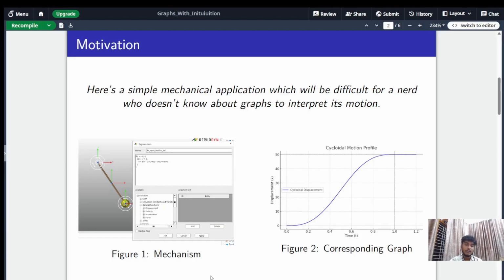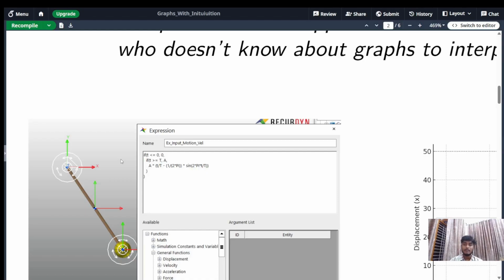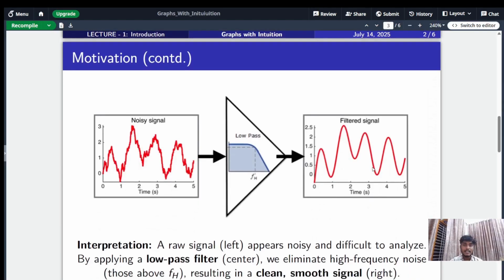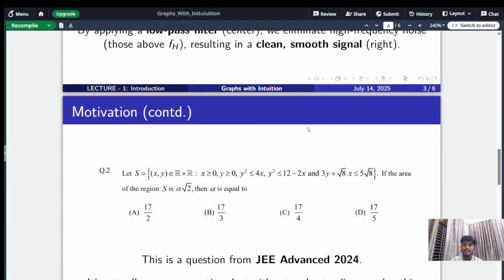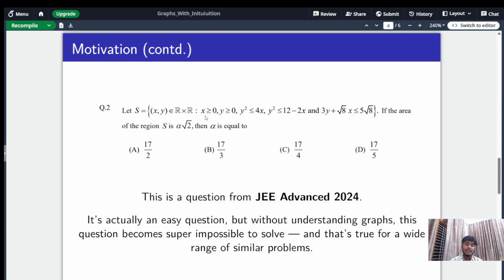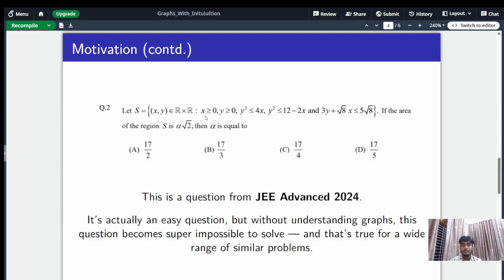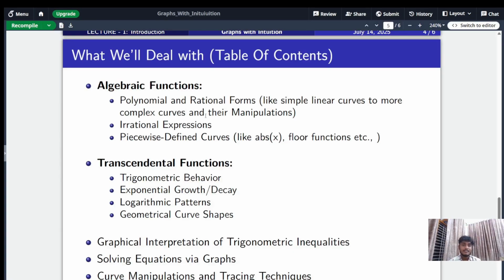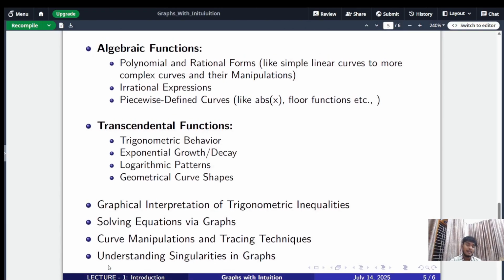Lecture-0: (Graphs by Intuition): Introduction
In this Video We discussed What are the topics We generally Gonna Deal with And Why the Chapter Graphs is important.